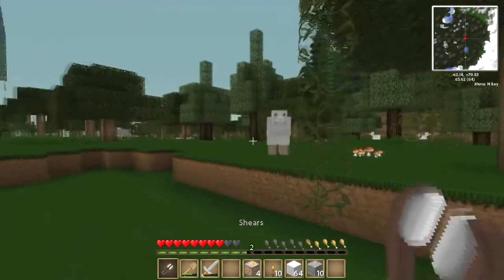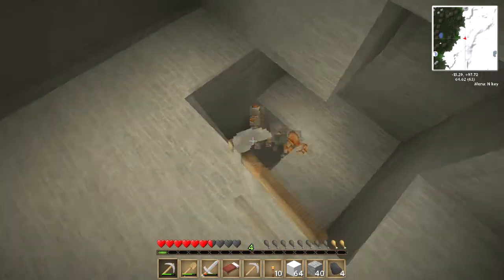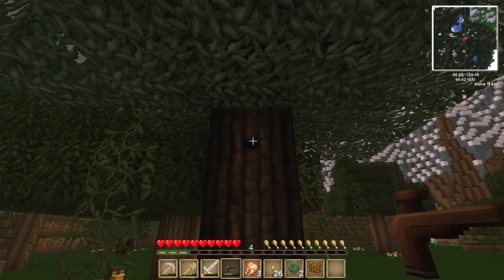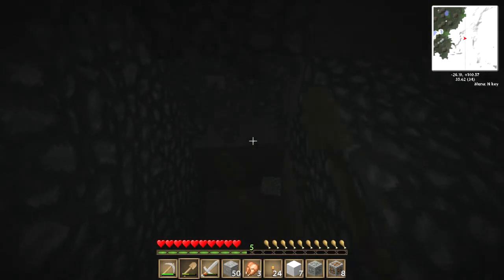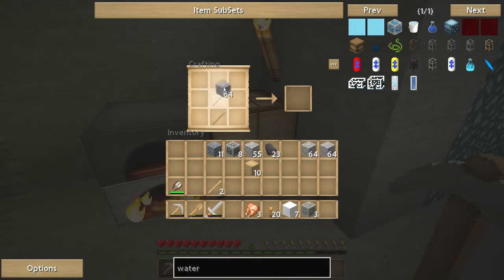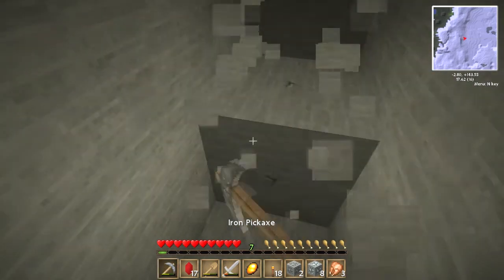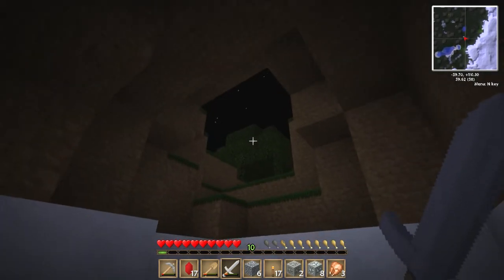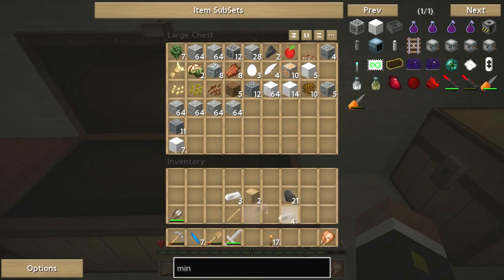Minecraft Feed The Beast, Part 2 - Mining for resources!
Welcome to my new MInecraft series, using the fantastic Feed The Beast modpack.

My caricatures were created by the fantastic Charlie Anson from Charlie's Cartoons